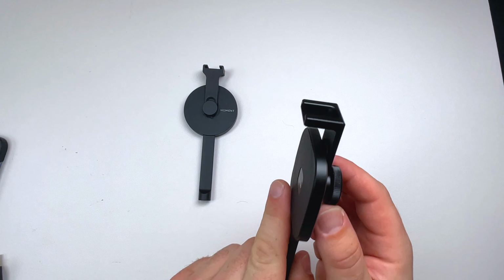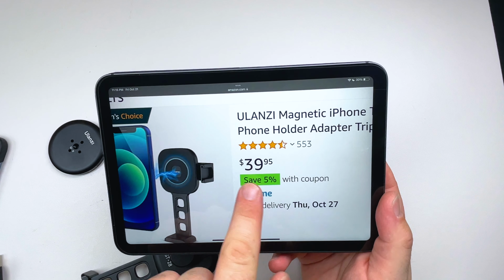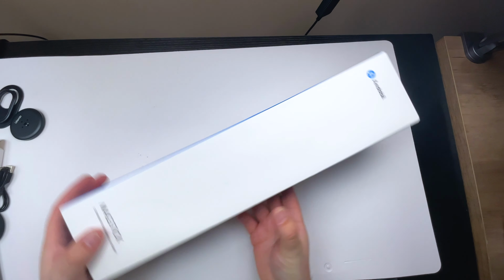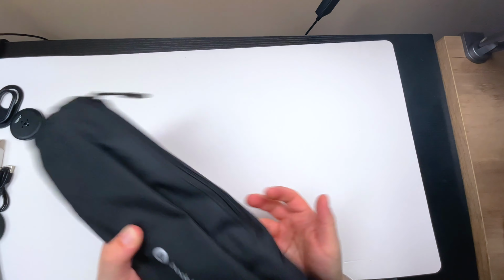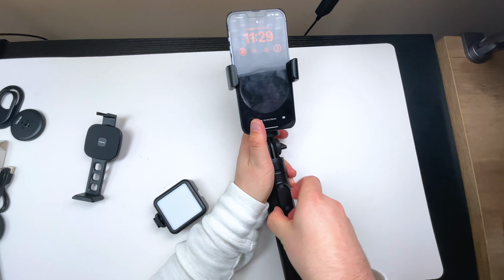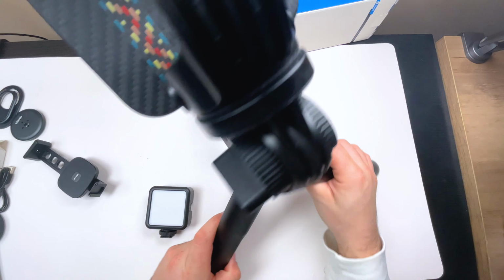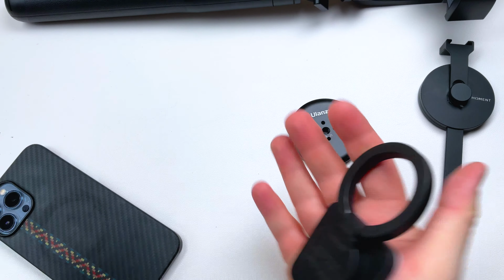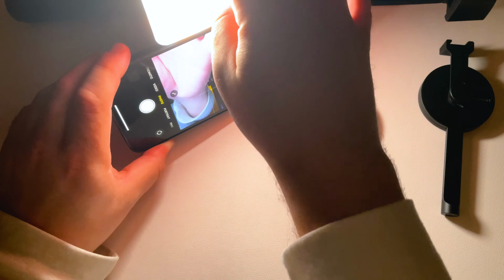Best 5 MagSafe Photography Accessories For Any iPhone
Looking to get into blogging or iphone photography. I have 5 different accessories to check out for any iphone fan.

Pick them up here:
ULANZI R101 1/4" Mount for MagSafe
ULANZI Magnetic iPhone Tripod Mount ST-28
ULANZI LT010 Magnetic Cell Phone Selfie Light
ULANZI VL49 RGB Video Lights, LED Camera Light 360
Moment Pro Tripod Mount for MagSafe
Andobil MagStick Selfie Stick Tripod Compatible with MagSafe

Fujifilm X-T4
Fujinon XF16-55mmF2.8 R LM WR
FOSITAN FL2540AW
FOSITAN FL-3060
HyperX QuadCast S
Logitech MX Keys Advanced
2020 Apple Mac Mini

Timecodes
0:00 - Intro
1:15 - ULANZI R101 1/4" Mount
2:04  - ULANZI R101 1/4" Mount
4:46 -  ULANZI  Mount ST-28 Vs Moment Pro Tripod MagSafe
4:47 - Audible
5:17 - Andobil MagStick Selfie Stick
8:48 -  ULANZI Selfie Light
8:00 - Keyboard
9:57 - Conclusion